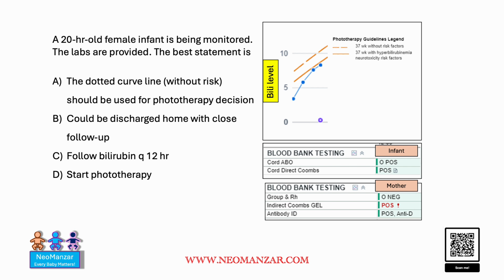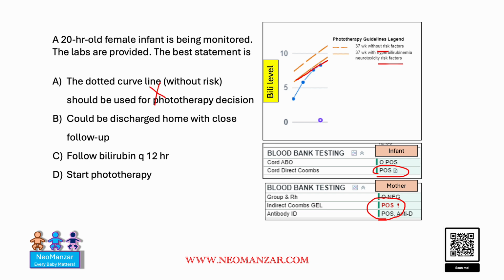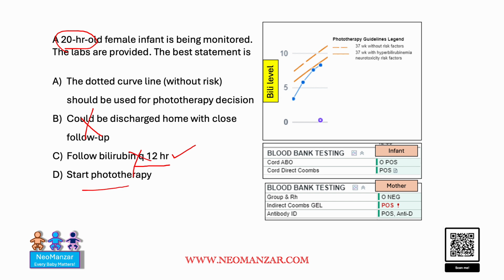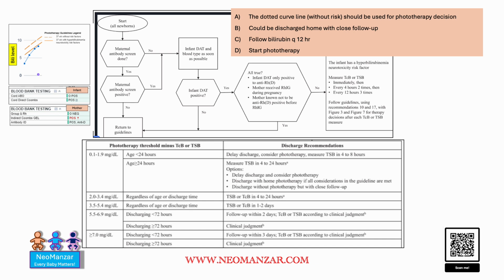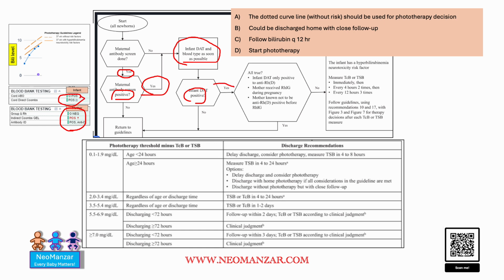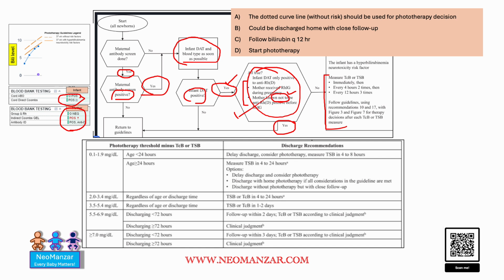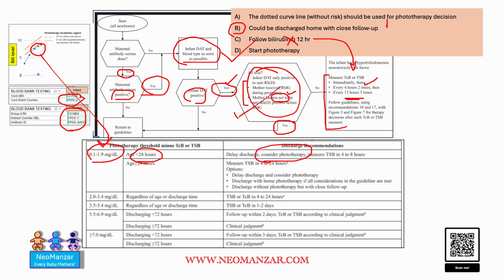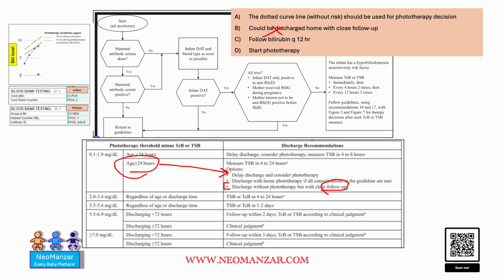Mom anti-Rh(D) positive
Neonatal phototherapy decision depends upon many factors. This presentation highlights a few using the AAP guidelines.